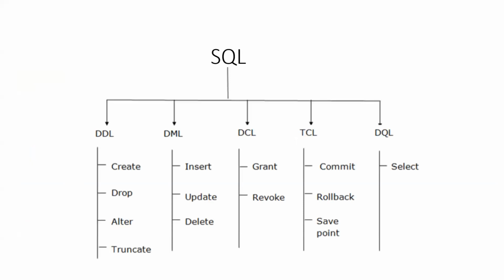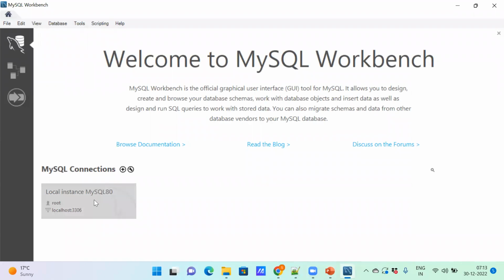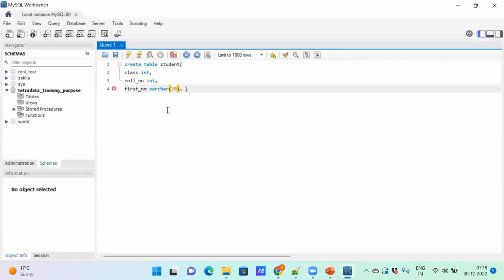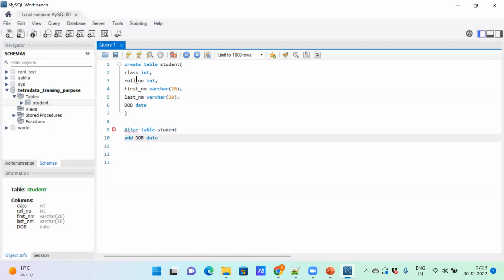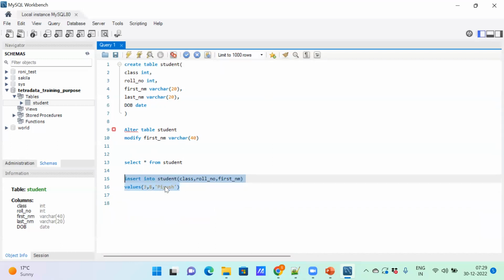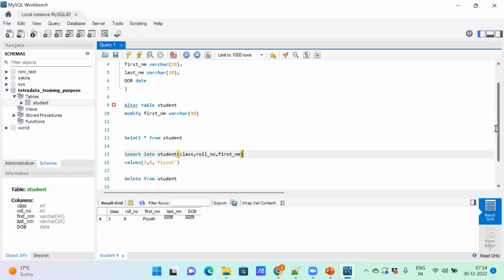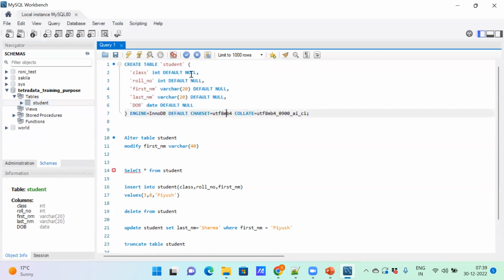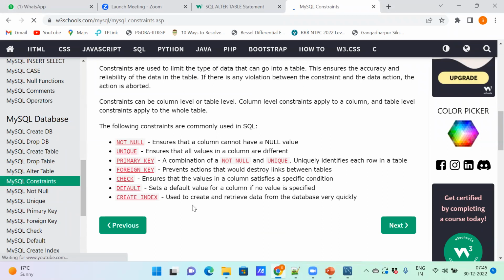Data Class -3